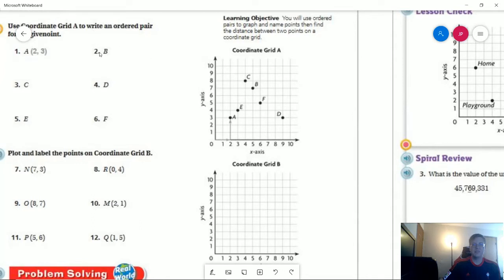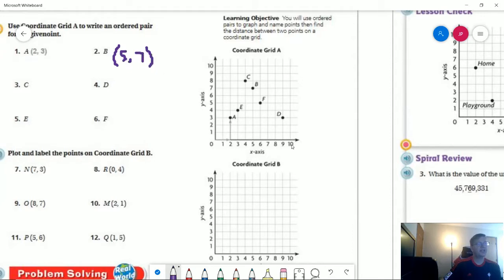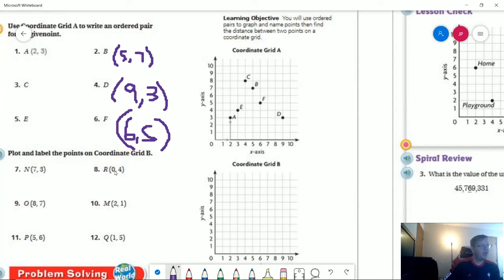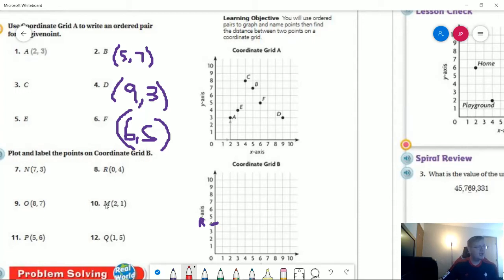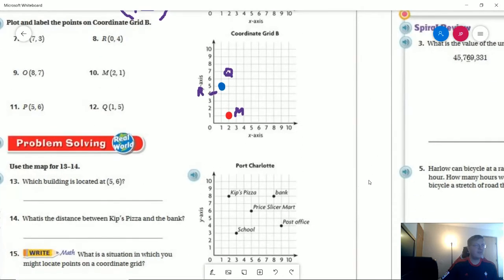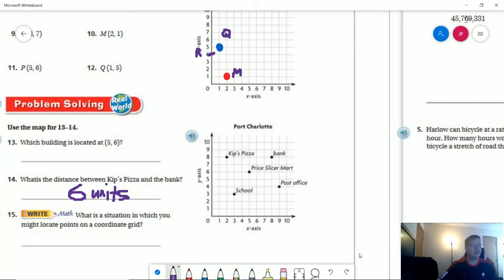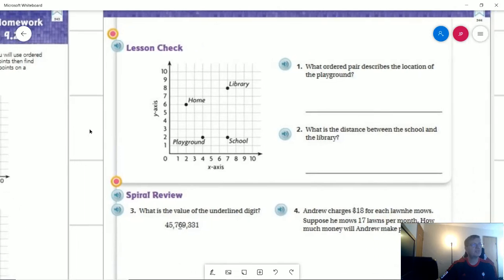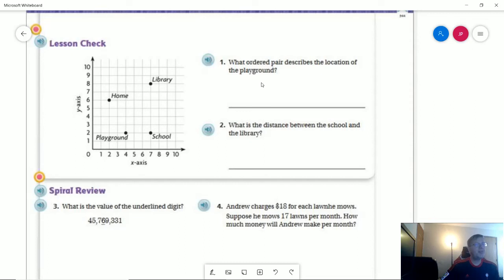5th Grade Lesson 9.2 homework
Here are the homework answers.  If you have any questions, please post in Google Classroom!